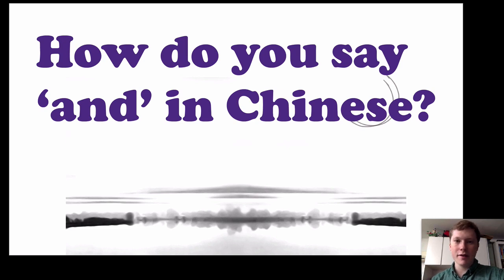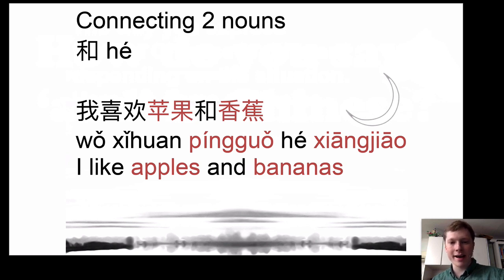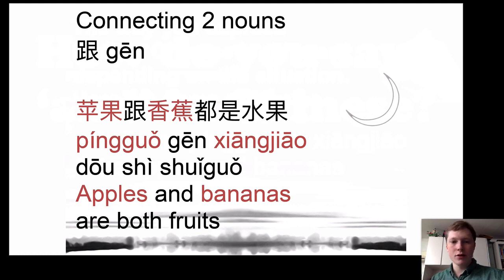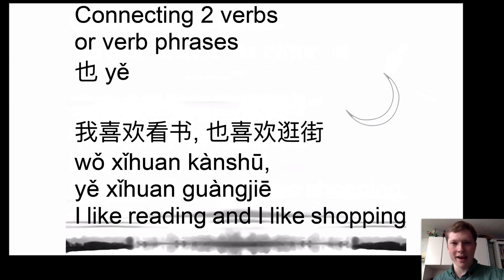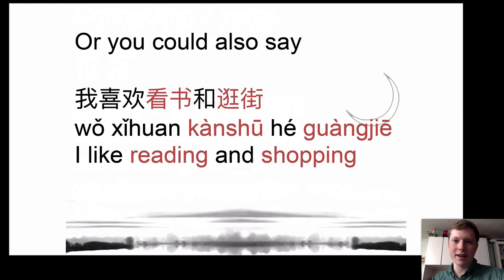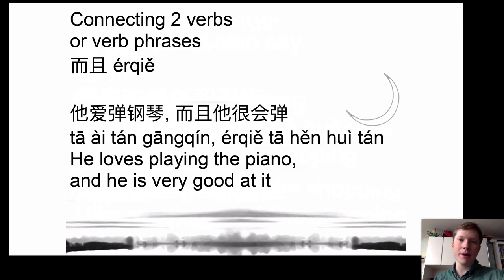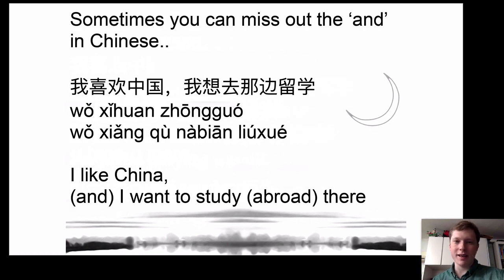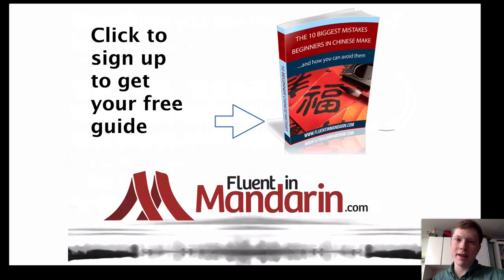How Do You Say 'And' In Chinese - Avoid This Common Mistake!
Get your free guide - The 10 Biggest Mistakes Beginners in Chinese Make and How You Can Avoid Them